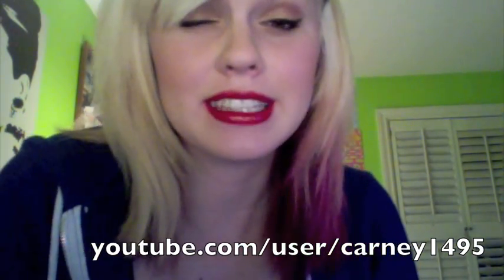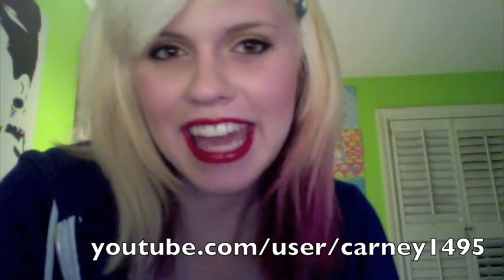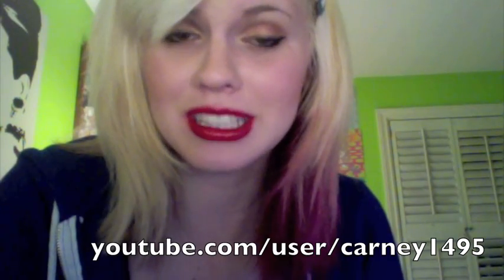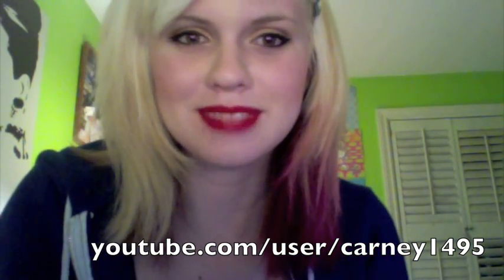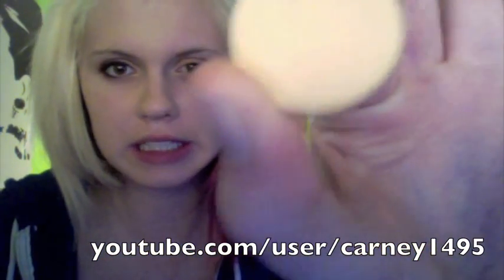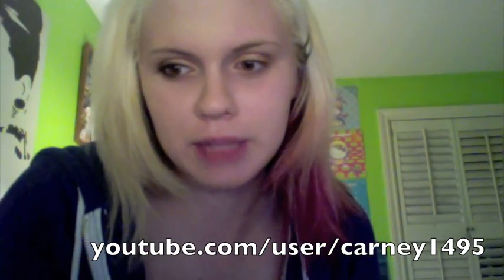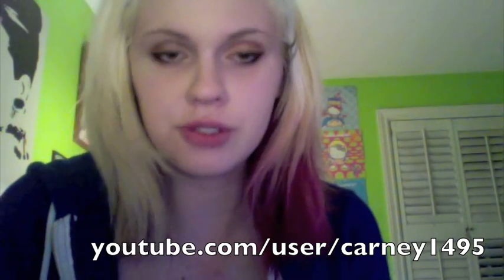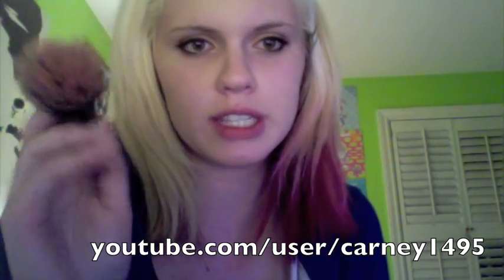Autumn Leaves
products used:
UDPP
MAC-All that Glitters e/s
MAC-Antiqued e/s
MAC Cranberry e/s
MAC Plum Foolery blush

Prestige lip liner
Red Lipstick